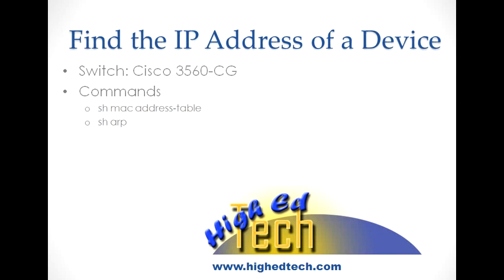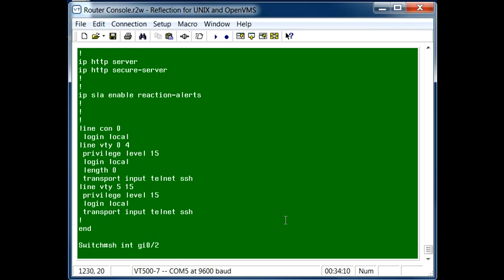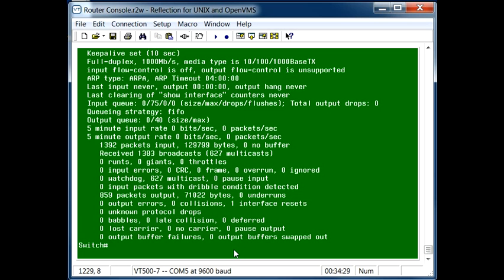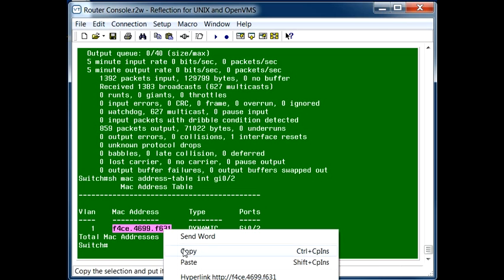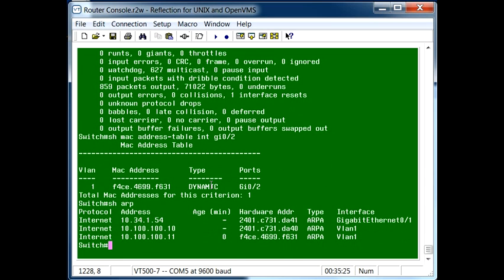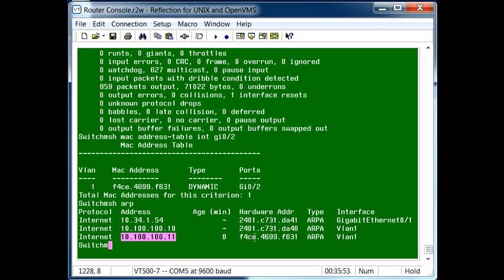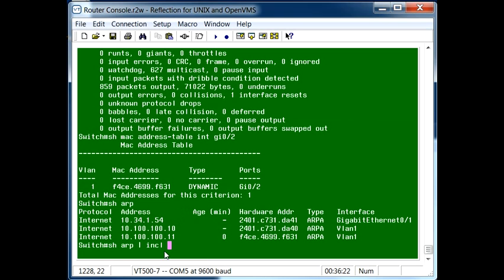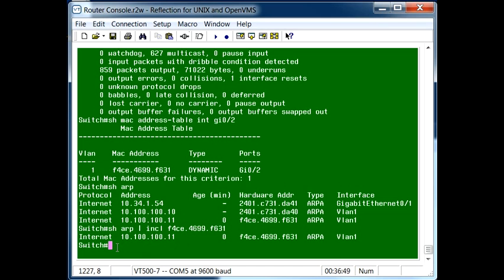Find the IP Address of a Device connected to a Cisco Switch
This quick tip shows you how to find the IP address of a device connected to a specific port on a Cisco Switch. This tutorial demonstrates practical uses for the sh mac address-table and sh arp command.